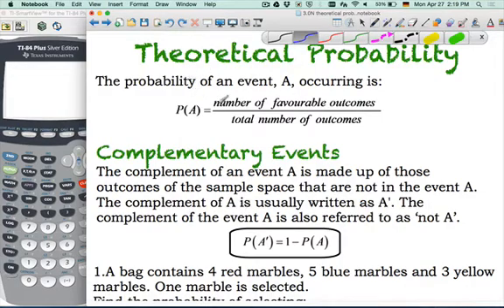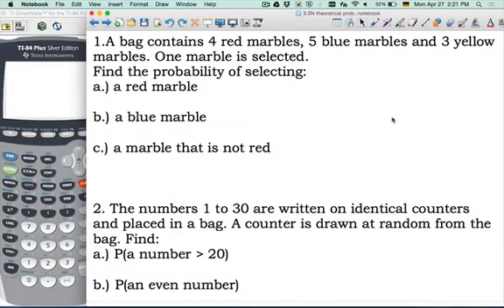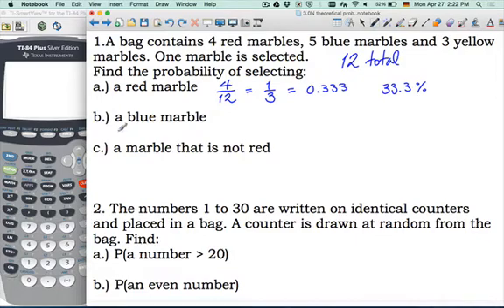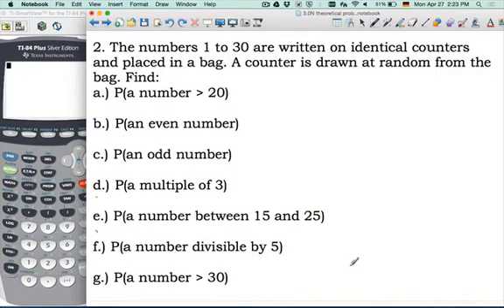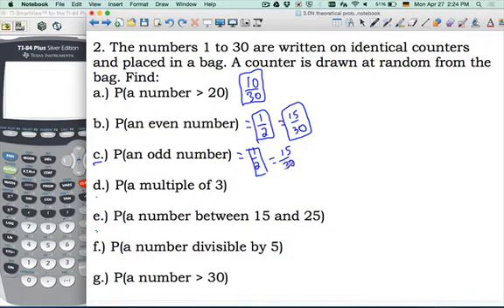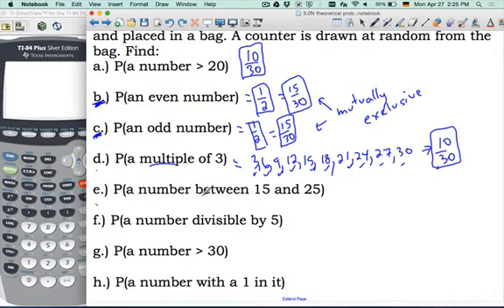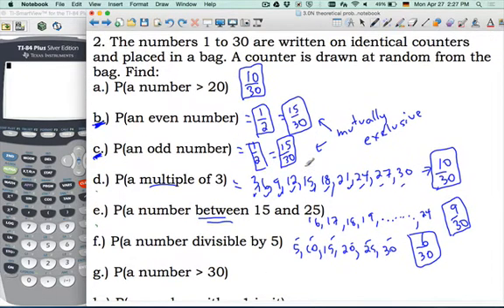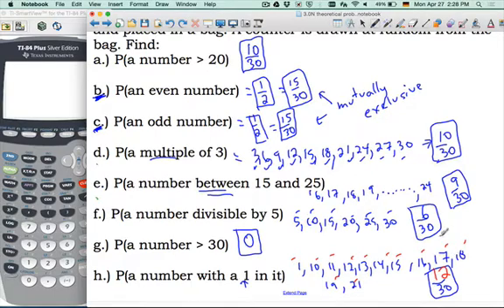Probability Part 2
Probability grade 9 part 2